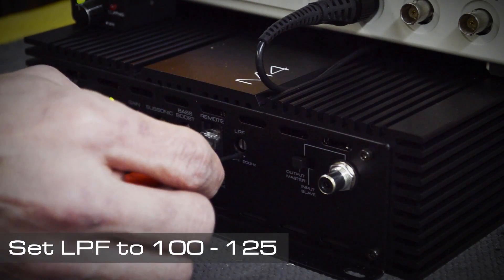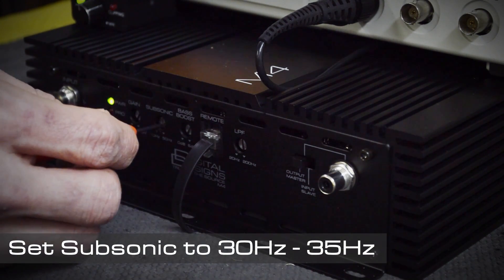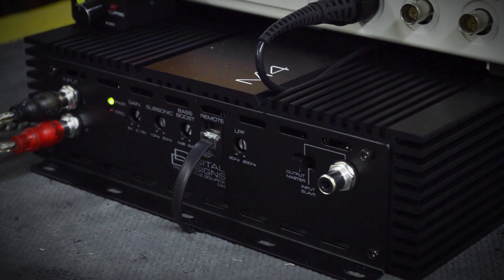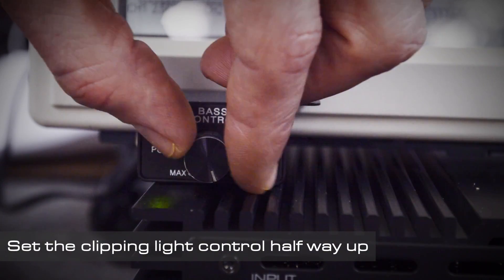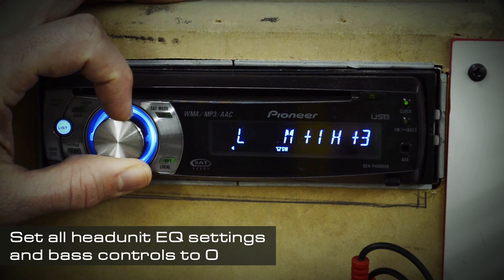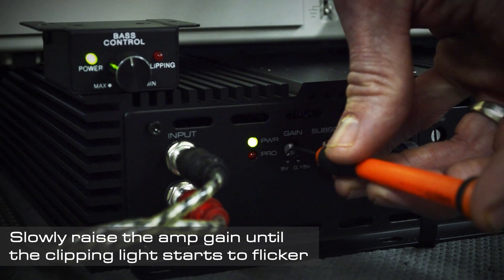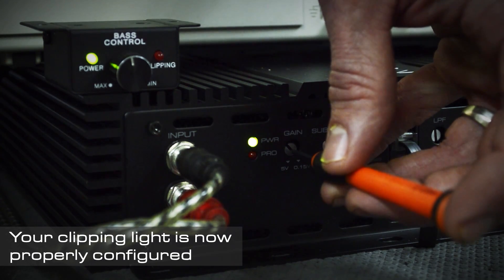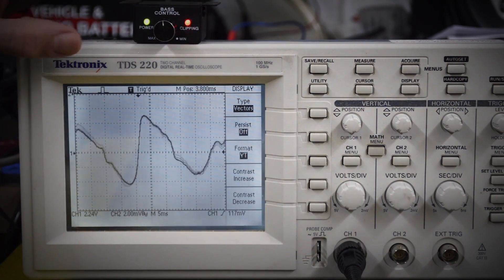Setting Your Gain with the Remote Clipping Indicator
How to configure the gain for the SS, M series, and S Series amps with the remote clipping indicator.